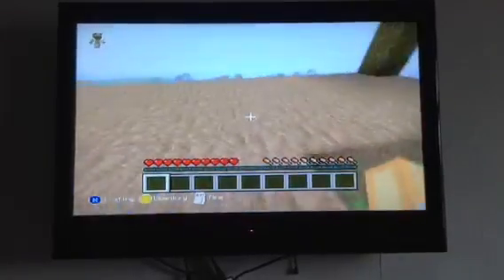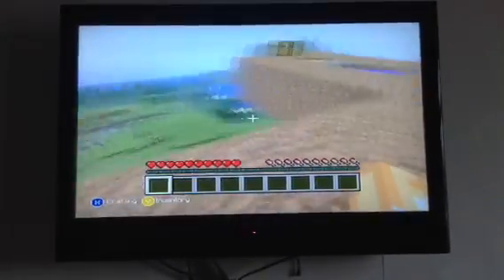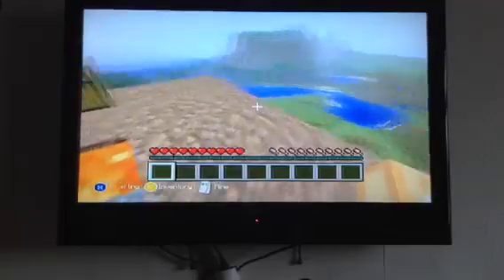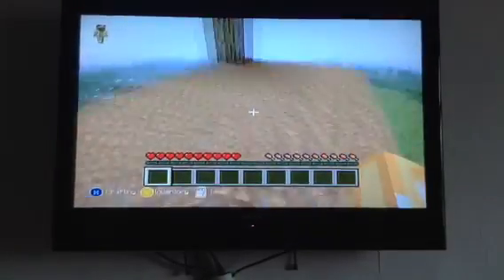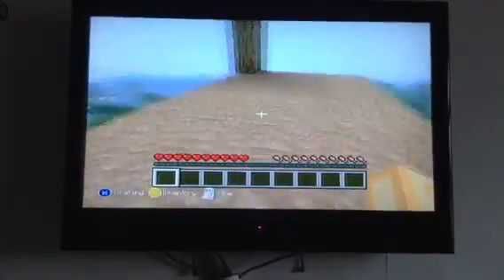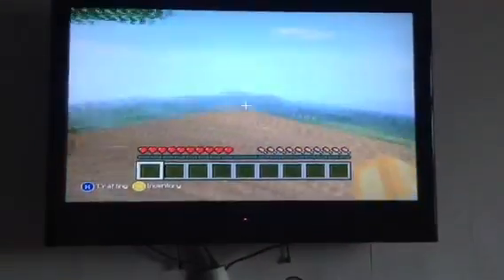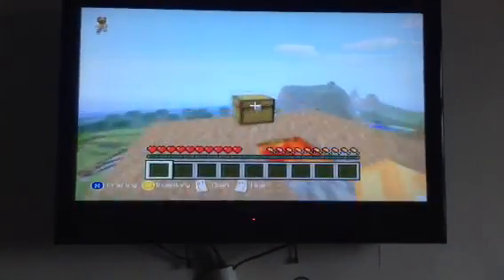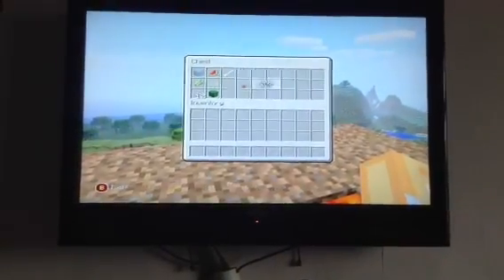Minecraft sky block part 1